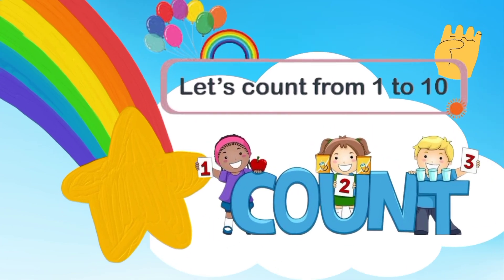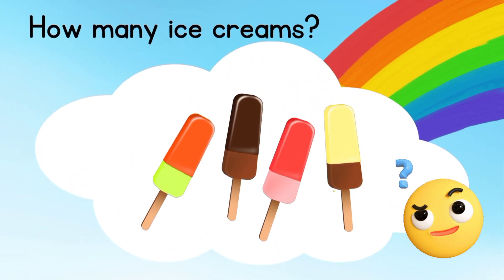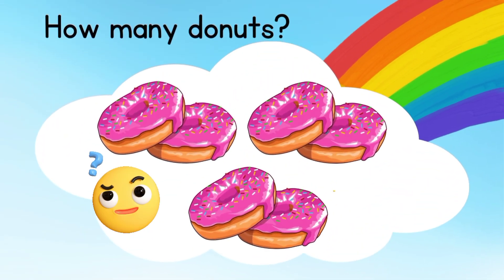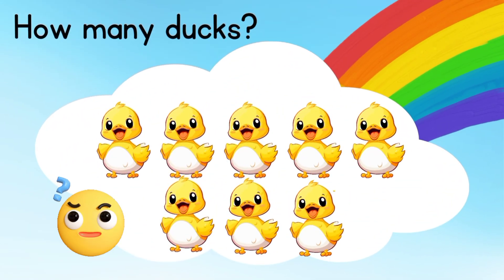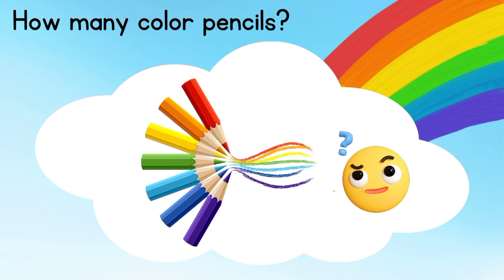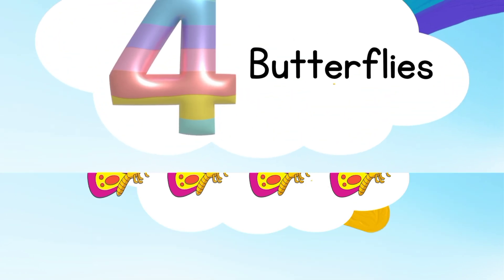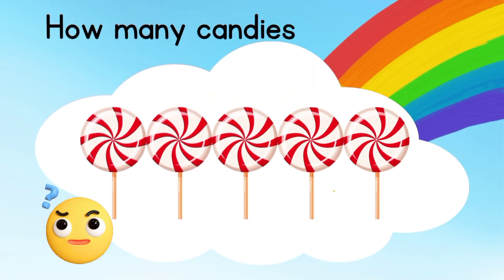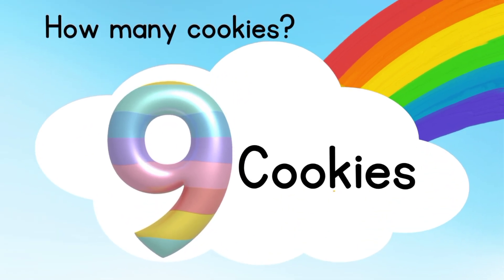Learn Numbers - Fun Educational Learning Video | Learn Counting | Numbers Game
Join us in this fun and educational counting game for kids! This interactive video is designed to help children learn numbers and counting in a playful way. Watch as your little ones engage with the numbers game, sharpening their math skills while having a great time. Don't miss out on this entertaining learning experience!

• Irha and Baba Family Fun Time at Amus...
• Hickory Dickory Dock | Nursery Rhymes...
• Learn abc alphabets and numbers count...
• ABC | Baby Shark | Learn ABC with bab...
• Twinkle Twinkle Little Star | Nursery...
• Nursery Rhymes| Wheels on the bus| Tw...
• Abc - The Best Way To Learn Alphabets...
• Let's Color Some Vegetables Today 😍  ...
• Learning ABC & Numbers | A To Z Anima...

Educational Counting Game
Fun Math Activities
Learn Numbers Easily
Preschool Math Learning
Interactive Learning Video
Counting for Toddlers
Numbers Song for Children
Kindergarten Math Lesson
Engaging Educational Content